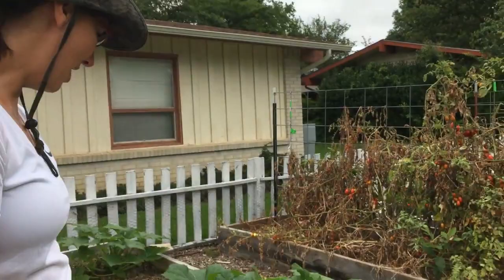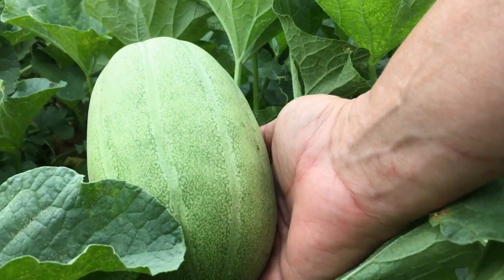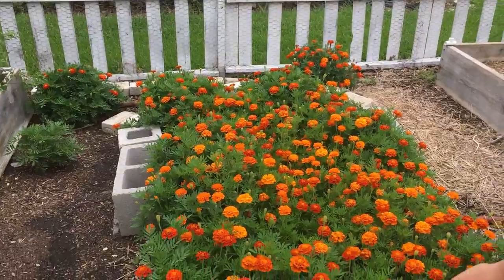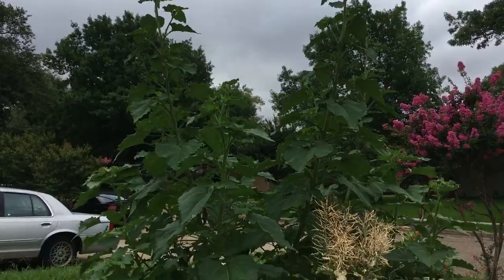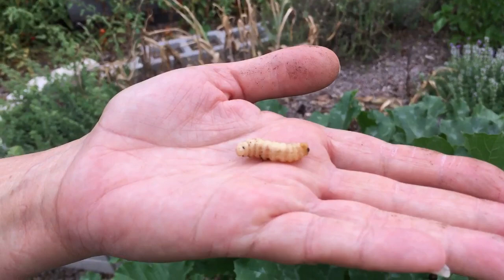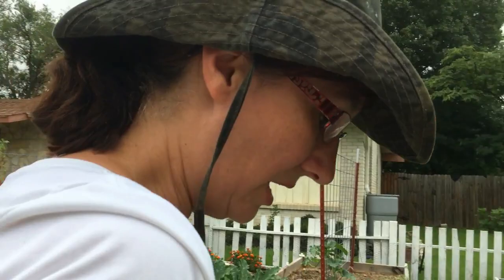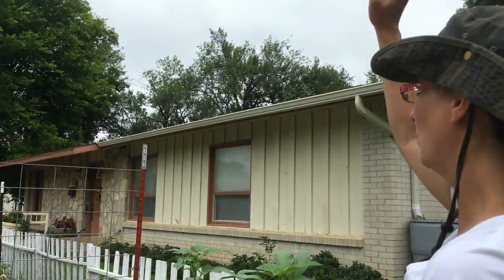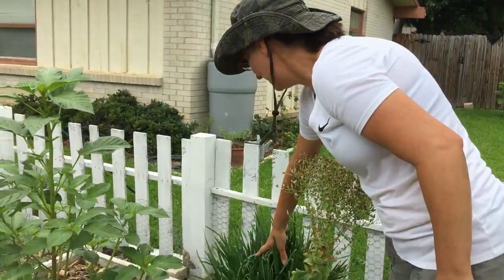Summer Garden Update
Join us to look at what we are growing in our Summer garden in Dallas Texas. Learn how to save the seeds of kale and buttercrunch lettuce! See our best garden helper.